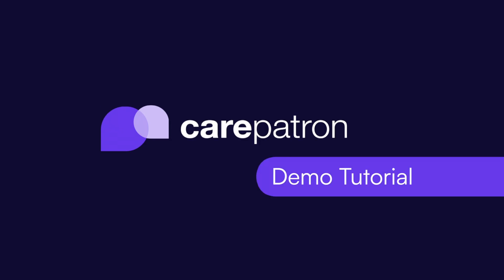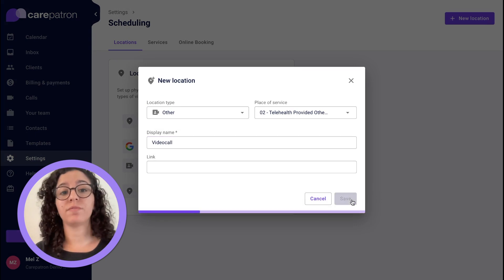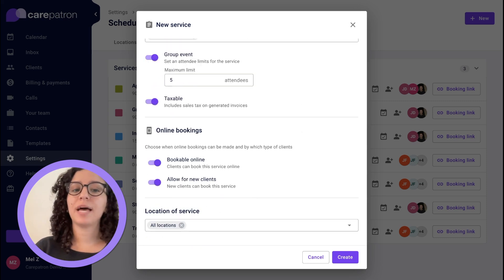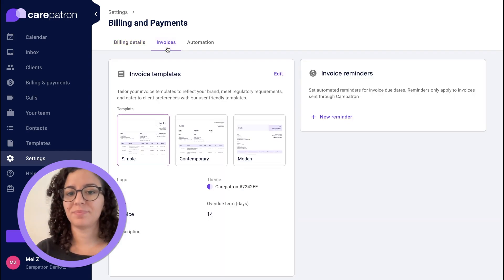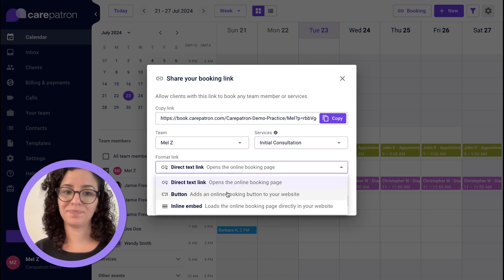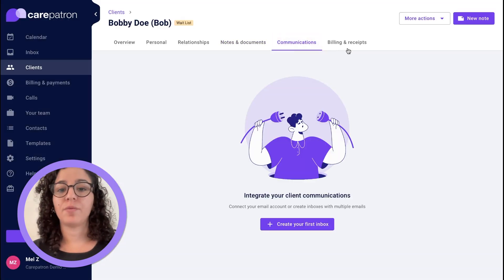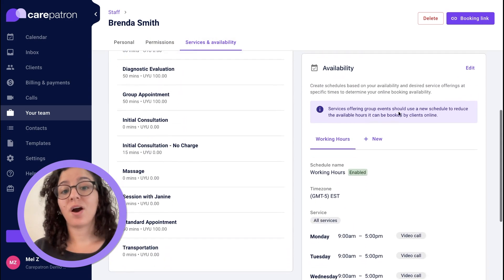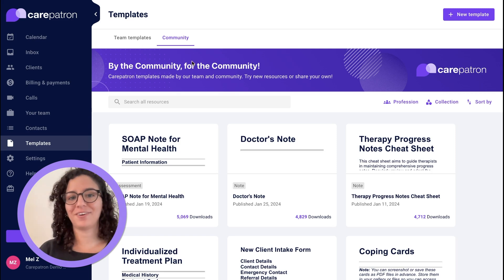Getting Started with Carepatron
Welcome to our comprehensive beginner tutorial on how to use Carepatron! In this video, we'll guide you through the essential features of Carepatron. Whether you're a new user or looking to refresh your skills, this step-by-step guide will help you get the most out of Carepatron.